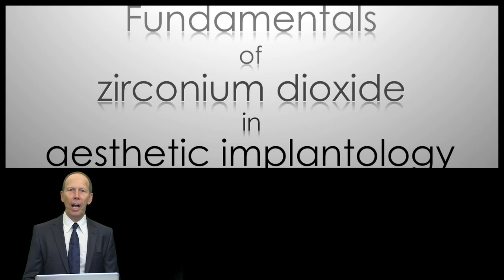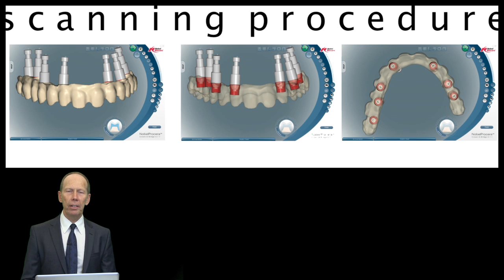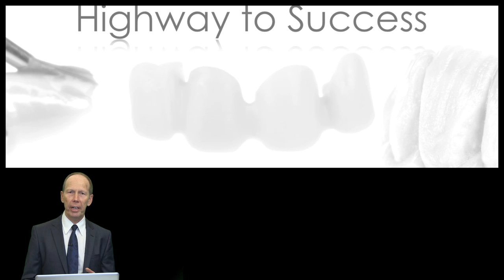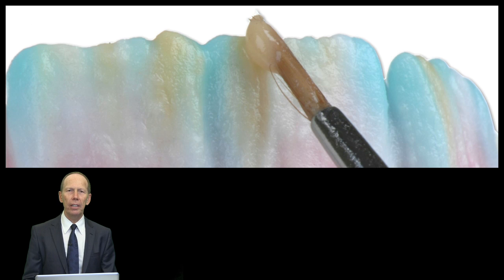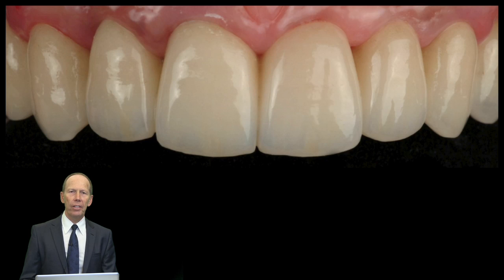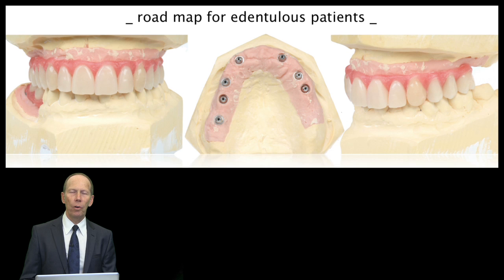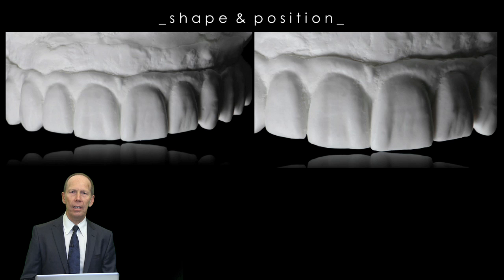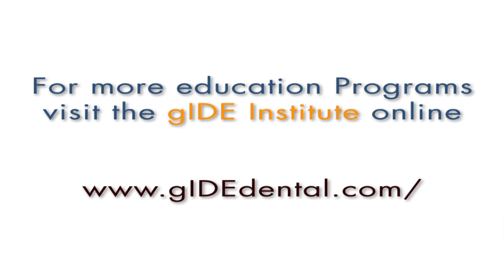212-00 Excellence in Dental Aesthetics: New Trends and Materials in Aesthetic Implantology PREVIEW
Clinicians and dental technicians have access to an astounding array of new technologies, tools and materials to design predictable beautiful smiles.
This presentation puts an emphasis on a close co-operation between prosthodontist, periodontist, implantologist and dental technician. In addition, a focus is placed on different surgical, clinical and prosthetic techniques to achieve successful aesthetics. Material selection is fundamental in management of complex rehabilitation and on implants. The aesthetic outcome and the natural appearance of the restoration depends on the skills of the dental technician. Understanding of the gingiva of the dental technician will be explained to re-create in a two-way communication an aesthetic end result. New concepts and trends with focus on zirconium dioxide and its excellent long-term behaviour and extraordinary mechanical properties, will be discussed to realize predictable natural oral aesthetics around implants.